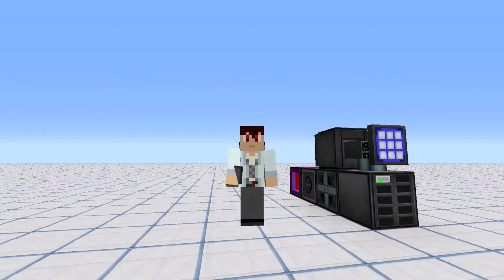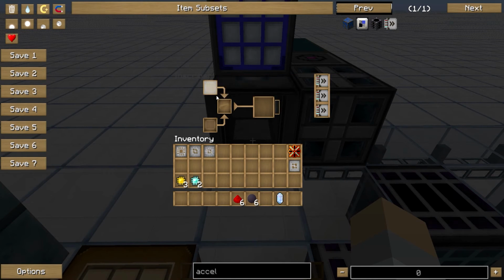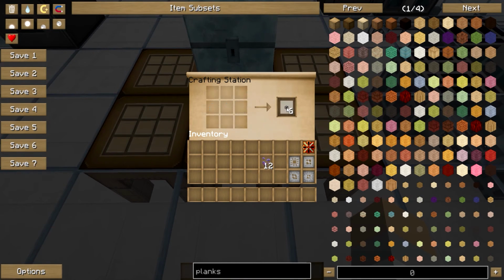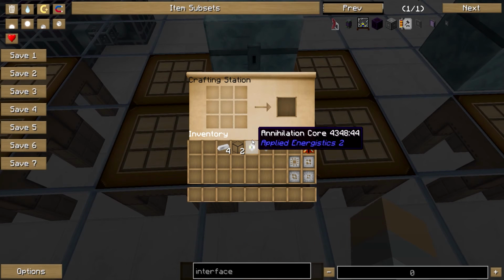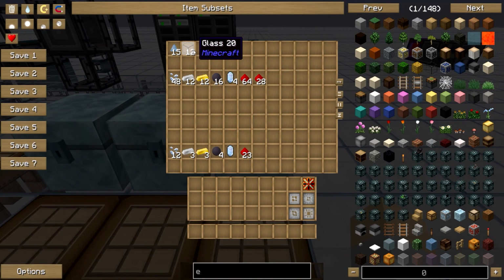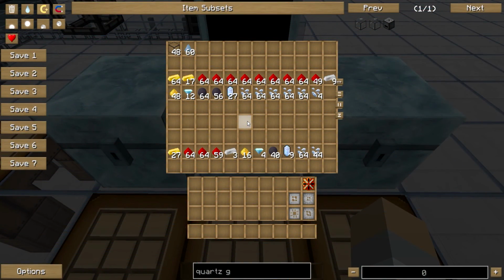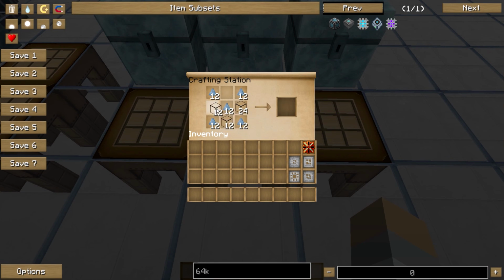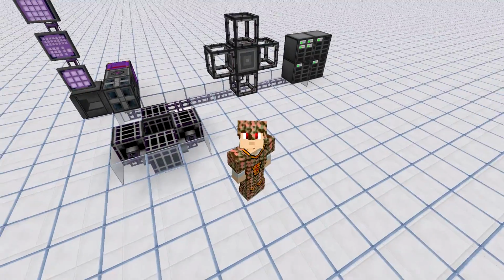Step By Step: Applied Energistics 2 || After the Basic Setup || (Minecraft Tutorial)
Internal Use:
rc:special